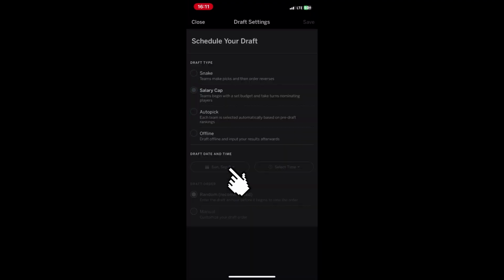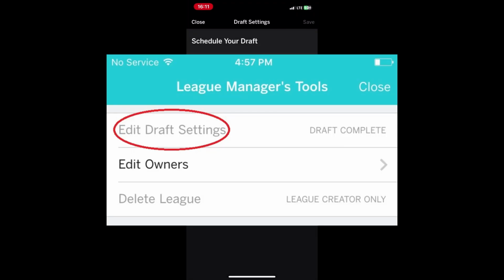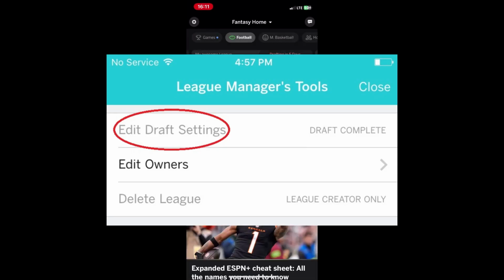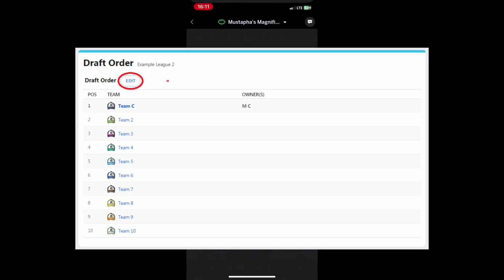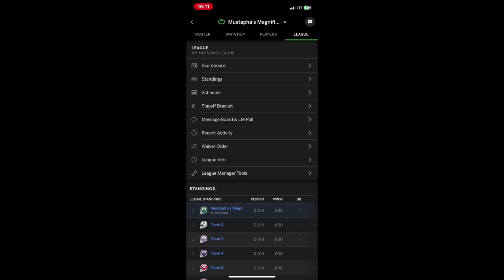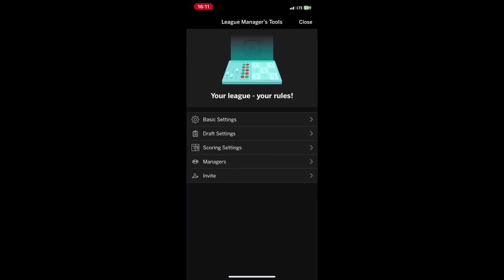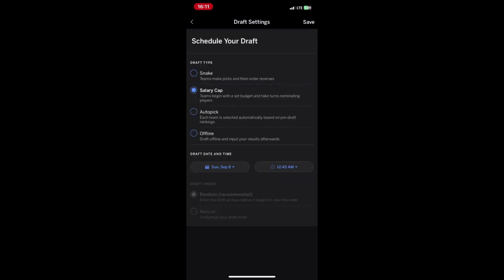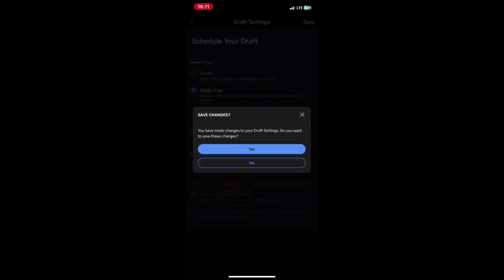How to Change Draft Order ESPN Fantasy | Easy Tutorial!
Learn how to change the draft order in ESPN Fantasy with this step-by-step guide. Discover how to customize the draft order manually or use ESPN’s randomization feature for your league. Ensure your fantasy draft is set up exactly how you want by adjusting the draft order with ease!